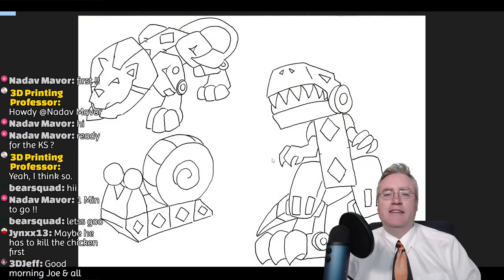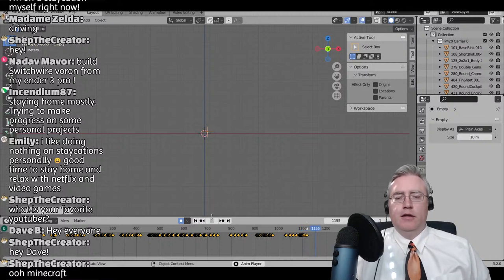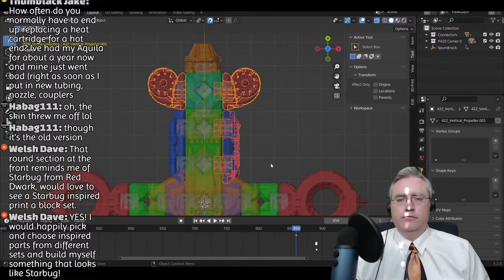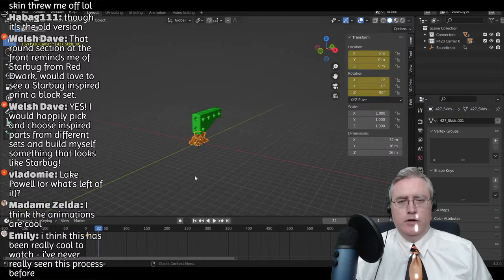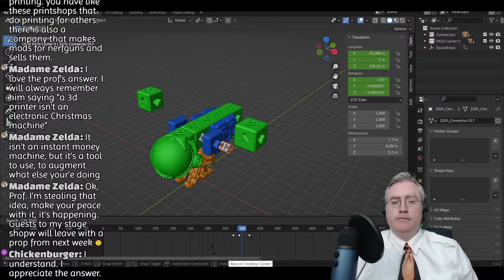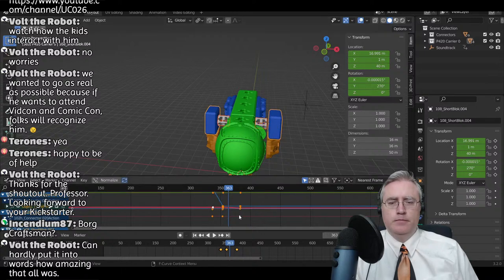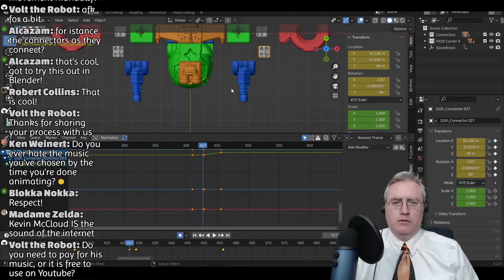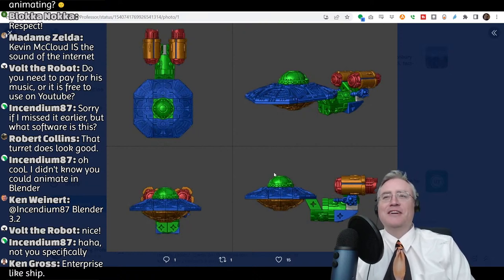3D Modeling and Hanging Out. Answering Questions and probably talking PintABlok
Sign up for the kickstarter today to be notified when it goes live.

Join us on Discord if you want to share pictures and post fun stuff.

A new breed of 3D printed building blocks is coming to kickstarter! Are you ready?

3D Printing Professor is made possible by YOU!

I'm social!